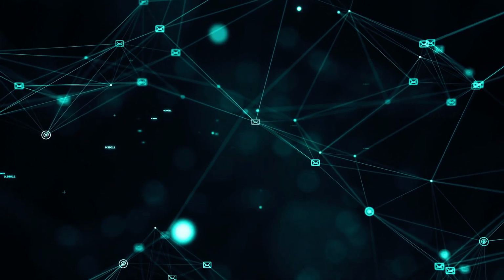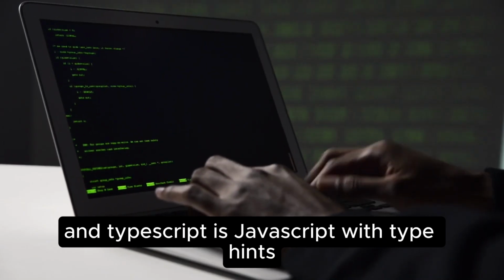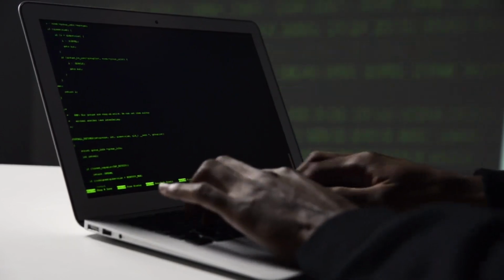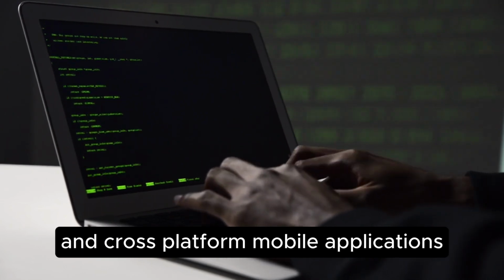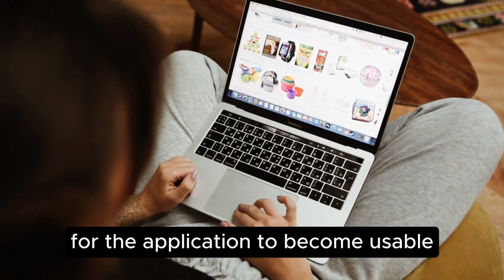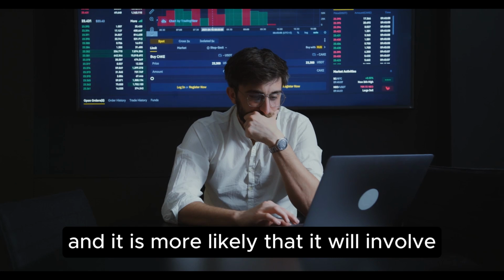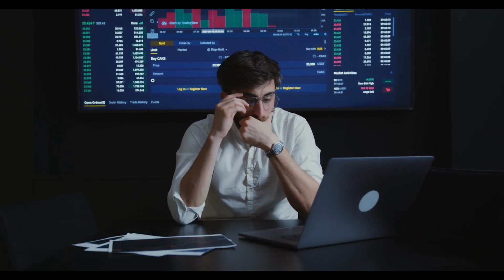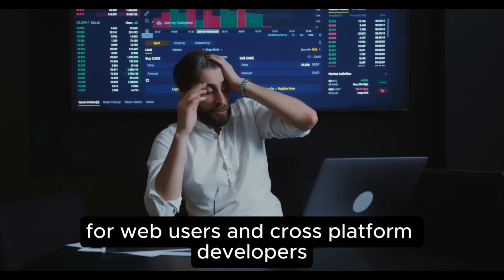Become an AI Engineer: 4 Best Programming Languages to Learn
In this video, I reveal the top 4 programming languages you must learn to kickstart or advance your career in AI engineering:

✅ Python – The #1 choice for AI, machine learning & deep learning.
✅ Rust – Boosts AI performance with speed and memory safety.
✅ SQL – Essential for managing and querying massive datasets.
✅ JavaScript – Helps bring AI models to life in web applications.

Whether you're just starting or already coding, these languages will help you build real-world AI solutions.

💬 Drop a comment: Which language are you learning next?